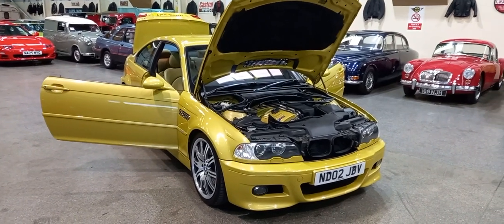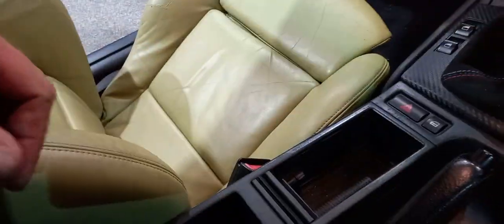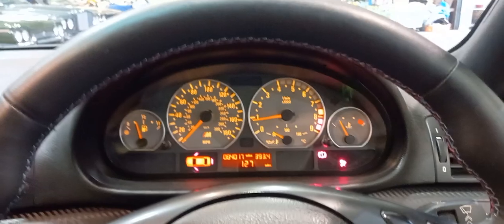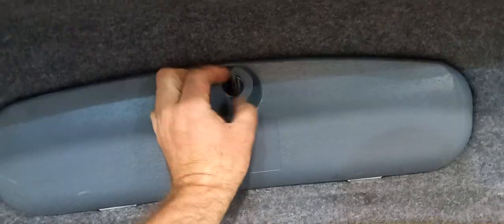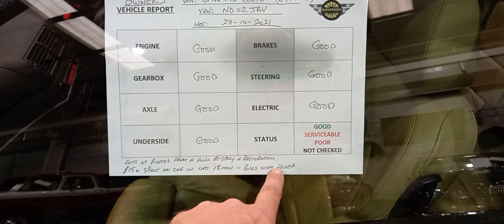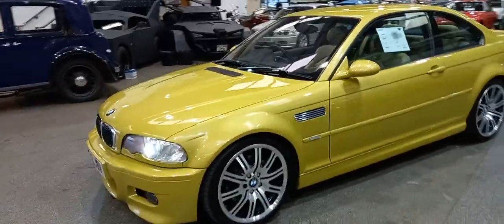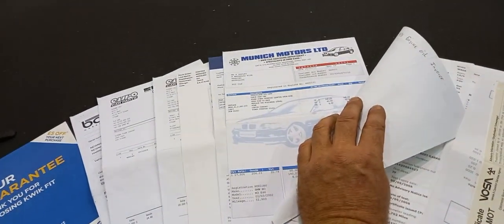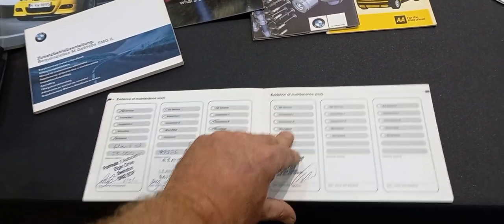2002 BMW M3 | MATHEWSONS CLASSIC CARS | 1st & 2nd October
2002 BMW M3  | MATHEWSONS CLASSIC CARS | 1st & 2nd October